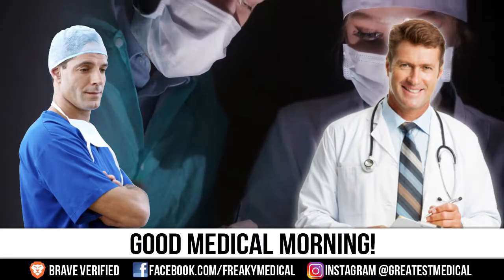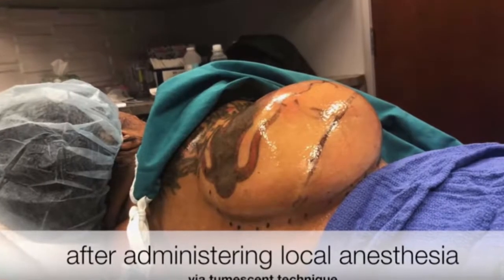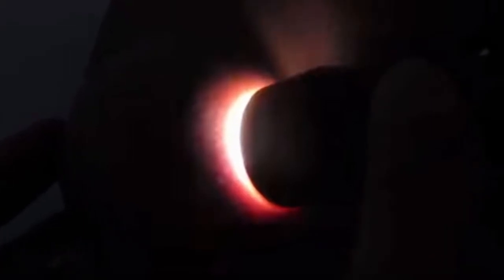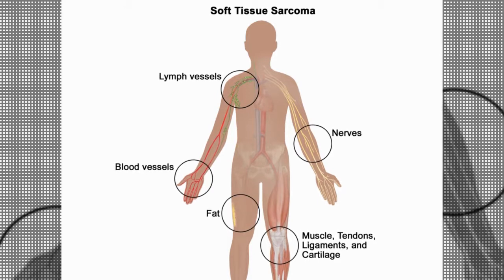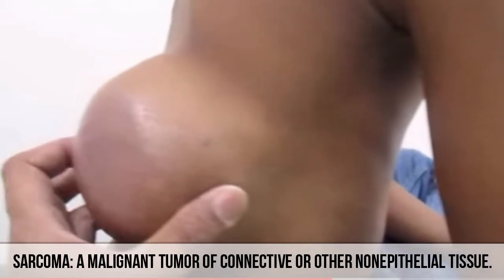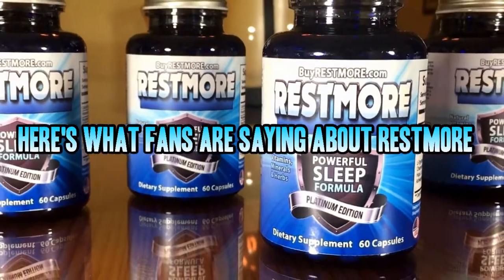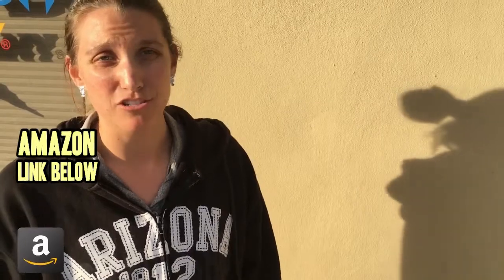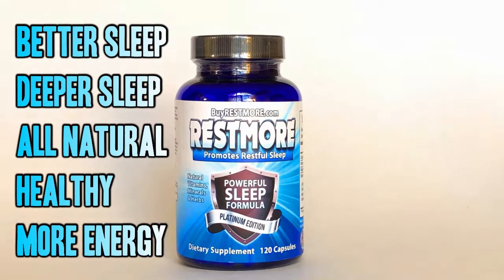World's Largest Cysts and Tumors | Watson Reviews Dr. Vikram